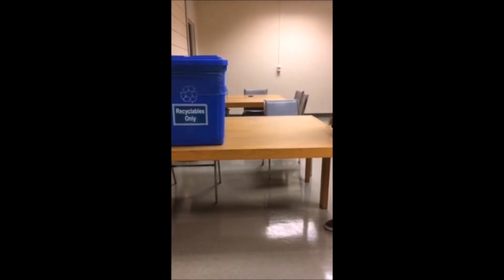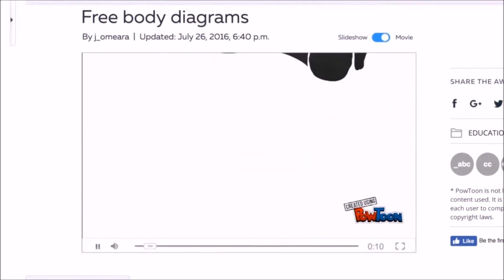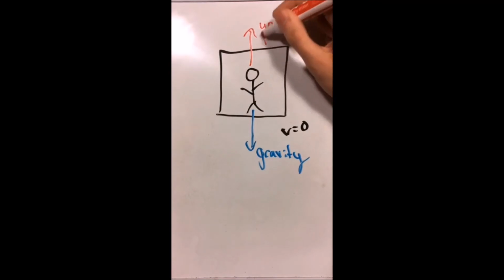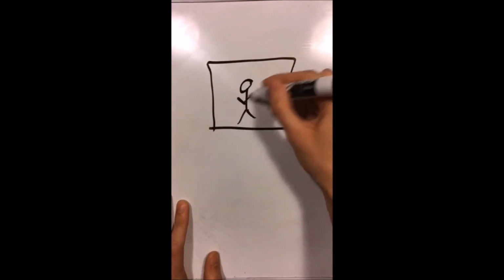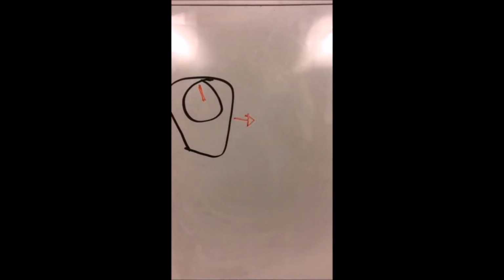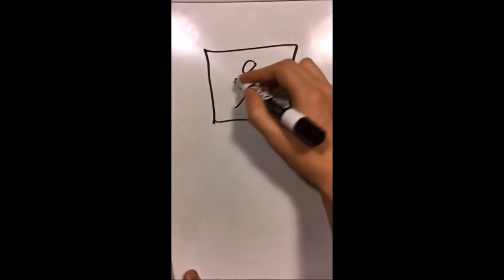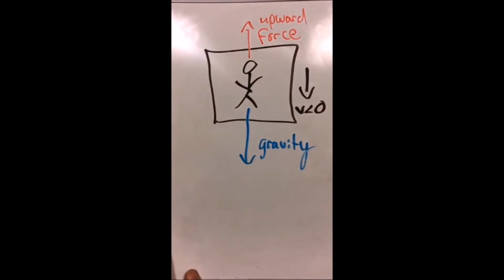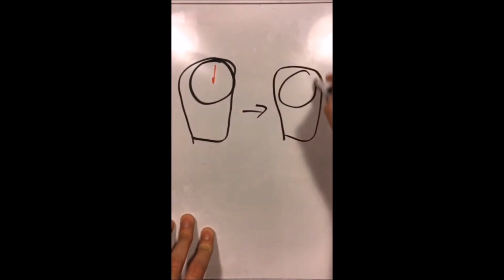Elevator Physics - Erik and Chandler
An informative video outlining basic principles behind the curiosity known as the elevator.